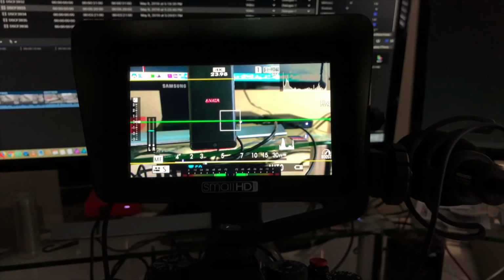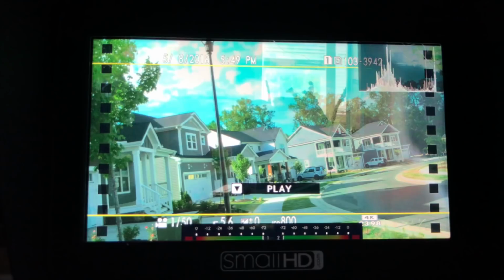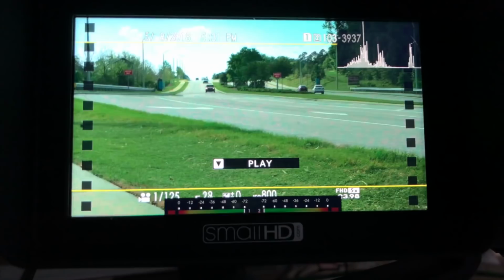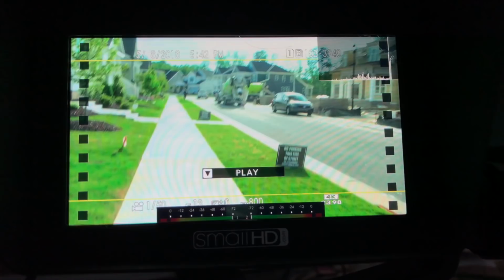Fujifilm X-T2 Firmware 4.00 Major Flaw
Fujifilm have updated the already fantastic X-T2 with focus bracketing, better autofocus in lowlight, flicker reduction, compatibility with their new line of cinema lenses... oh, and F-Log recording to the SD cards, and 120fps 1080p slow motion recording.

But there's a major flaw when trying to record F-Log to the SD cards and use an external monitor.

Gear used:
Panasonic GH5 - GH5 w/ 12-60
Panasonic DMW-XLR1
GH5 Battery Grip
Panasonic G85 w/ 12-60mm f/3.5-5.6
Panasonic ZS60
Panasonic-Leica 12-60mm f/2.8-4
Panasonic 12-60mm f/3.5-5.6
Panasonic 12-35mm f/2.8
Panasonic 7-14mm f/4
Panasonic 42.5mm f/1.7
Panasonic 25mm f/1.7
Olympus 30mm f/3.5
Canon FDn 28mm f/2.8 w/ 0.7x speedbooster
Viltrox EF M2
Olympus OM F.Zuiko 50mm f/1.8

YI 4K
YI 4K+

Z Cam E1 (buy this used, or cheaper on B&H)

Fujifilm X-T2 body only
Fuji X-T2 w/ 18-55mm f/2.8-4
X-T2 Battery Grip
Fujifilm 10-24mm f/4
Fujifilm 18-55mm f/2.8-4
Fujifilm 50mm f/2
Fujifilm 35mm f/2

Rode VideoMic Pro+
Rode VideoMicro
Sennheiser MKE 600
Takstar SGC-598
Movo VXR10GY

So much more gear…